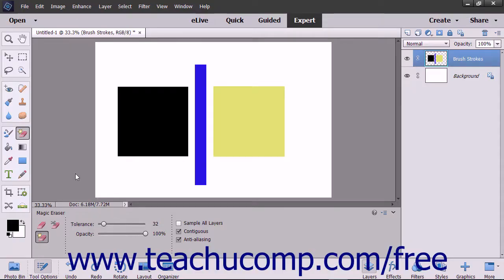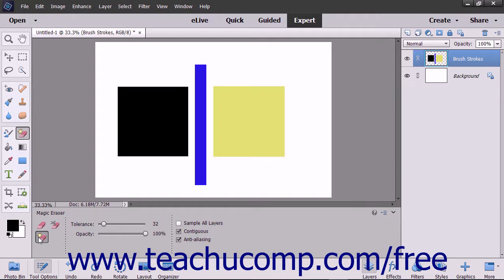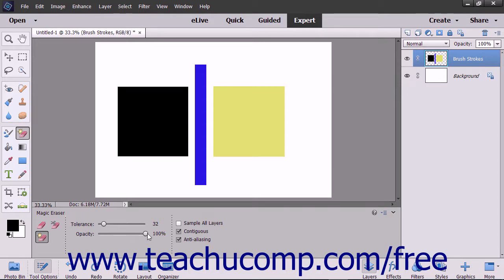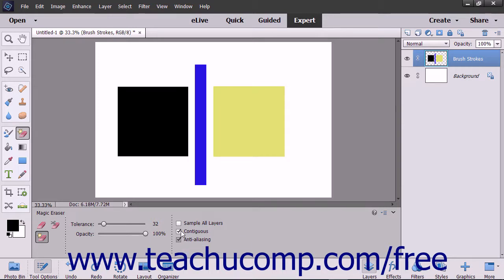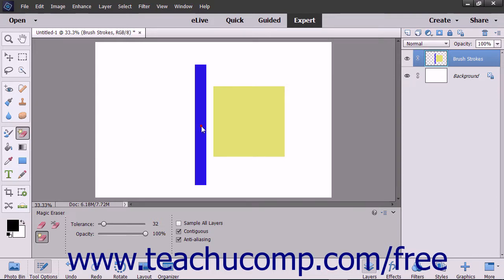Photoshop Elements 2018 Tutorial The Magic Eraser Tool Adobe Training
Learn about The Magic Eraser Tool in Adobe Photoshop Elements A clip from Mastering Photoshop Elements Made Easy v. 2018. - the most comprehensive Photoshop Elements tutorial available. Visit us today!